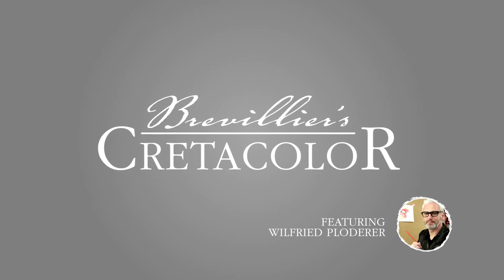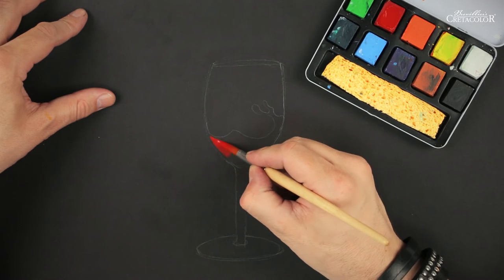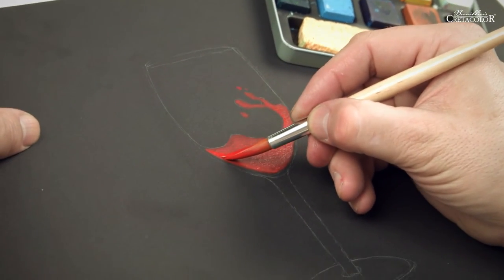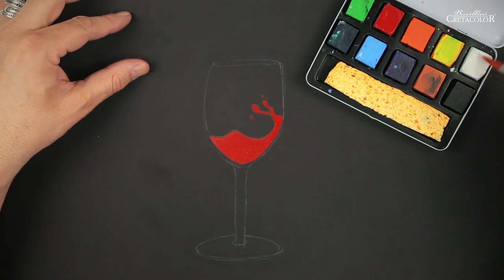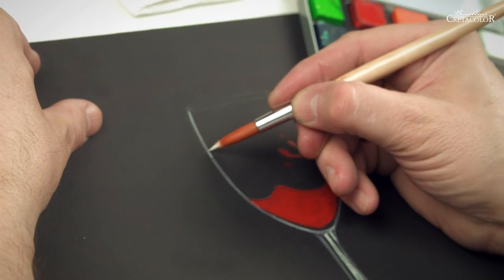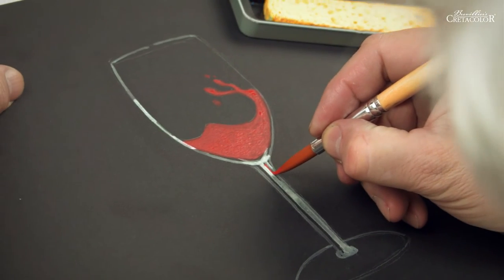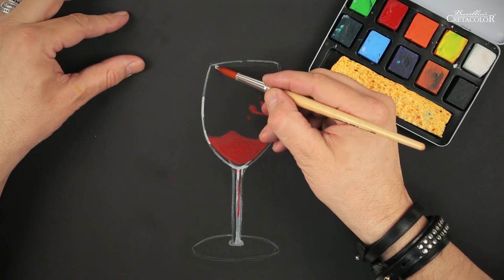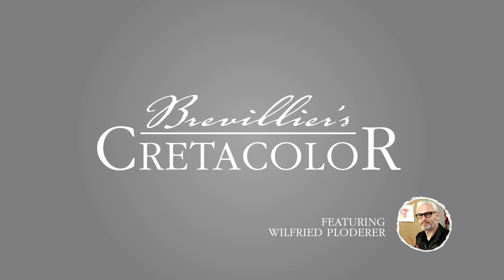Cretacolor's Aqua Brique as Gouache paint (How-to wine glass)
Aqua Brique by Cretacolor are impressive on account of their rich colours and their brilliant brightness. Here, the artist Wilfried Ploderer shows how to use them similar to Gouache paint. Aqua Brique are considered as universal colours, as they can be used for a wealth of applications, leaving nothing to be desired:

- Crayon/chalk
- Aquarelle
- liquid color (airbrush)
- Gouache like
- soluble
- adheres to many materials